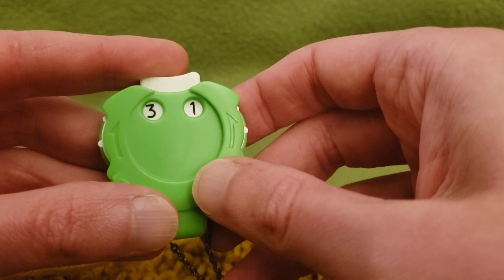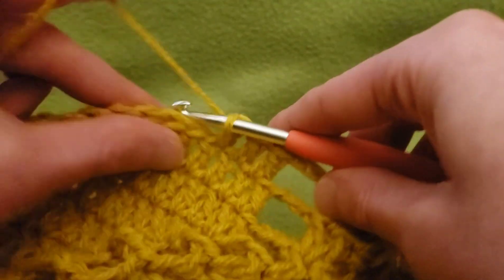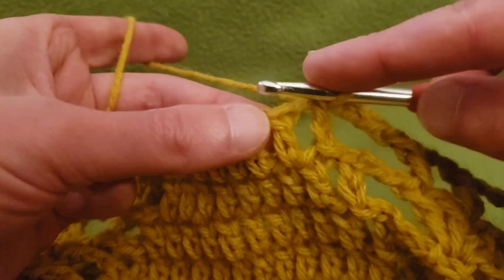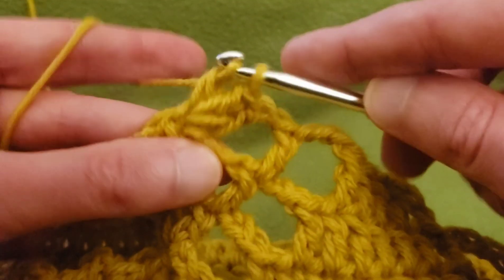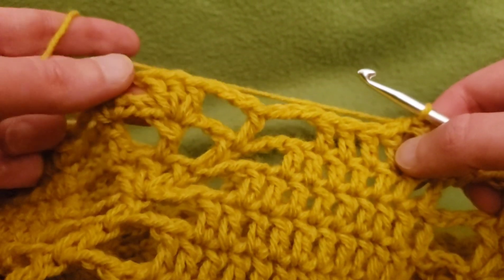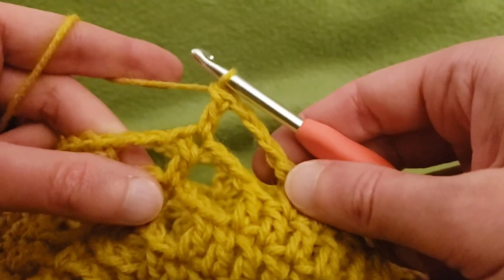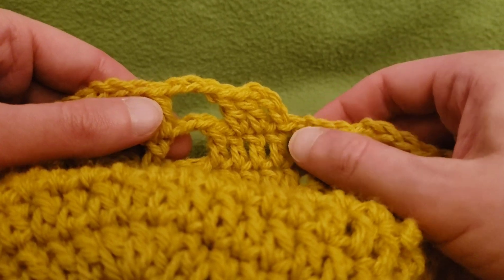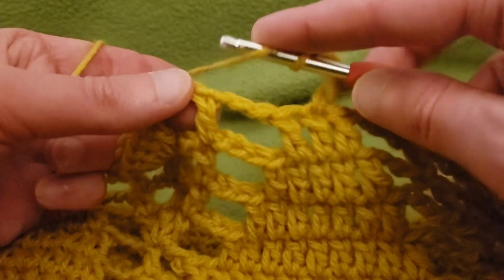Part 6 - The Manda-Leaf Shawl Crochet Tutorial! (Finale)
Thank you Lion Brand for sponsoring this video and supplying me with today's yarn - Pound of Love.  Below is a list of timestamps and links for your convenience -

Round 31 - 00:11
Round 32 - 05:24
Round 33 - 10:37
Round 34 - 16:05

Fiber Spider
Ridge, NY
11961